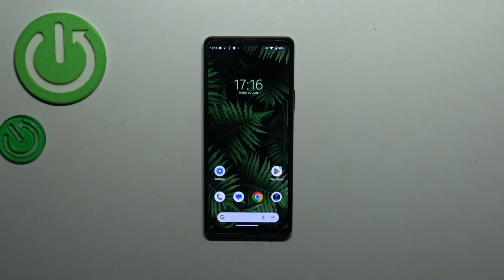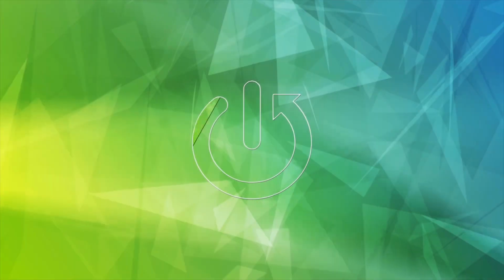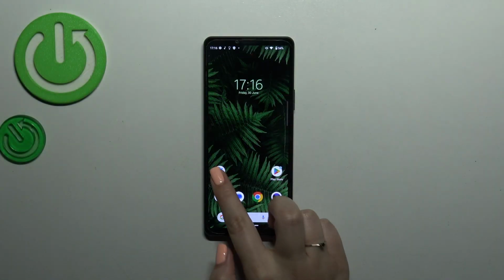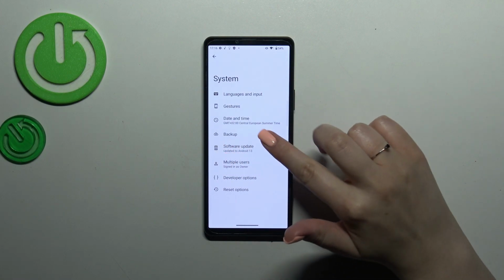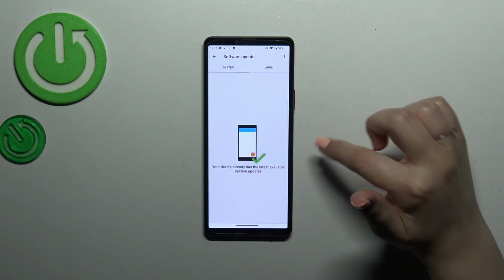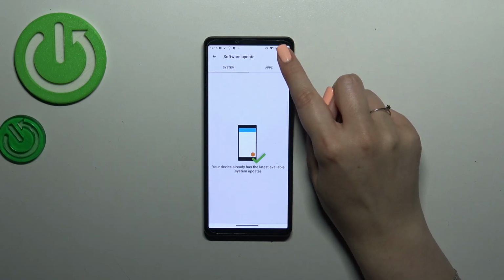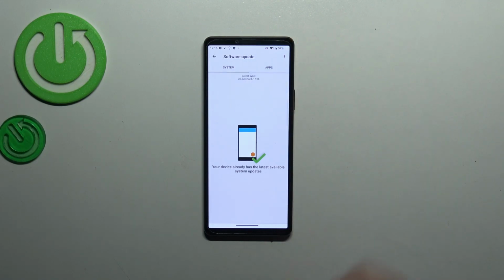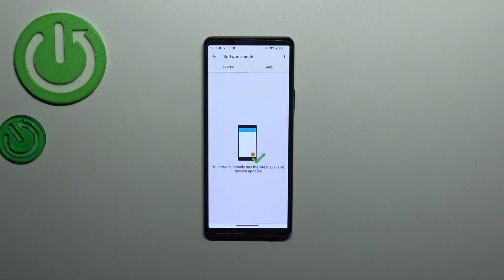How to Check For Software Updates on SONY Xperia 10 V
In this tutorial, we will show you how to check for software updates on your SONY Xperia 10 V. You need to know that regular software updates bring you a new features, improvements, and security patches to your smartphone, so if you want to take care of your device, stay here. We will guide you through the settings where you can check for software updates and how to simply run updating process. Visit our YouTube channel if you want to know more about SONY Xperia 10 V.

How to check for software updates on SONY Xperia 10 V? How to find updates on SONY Xperia 10 V?